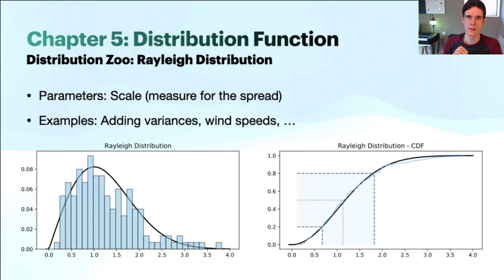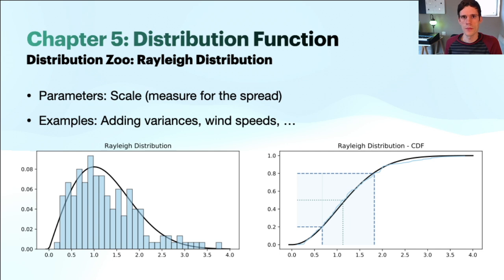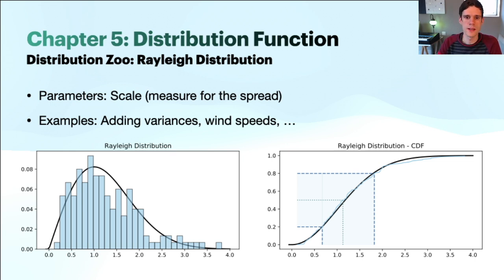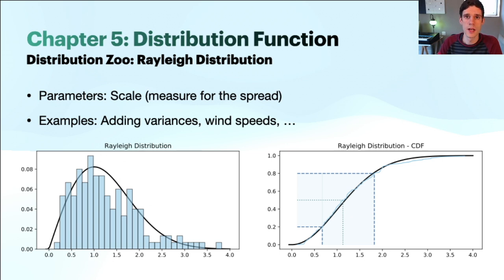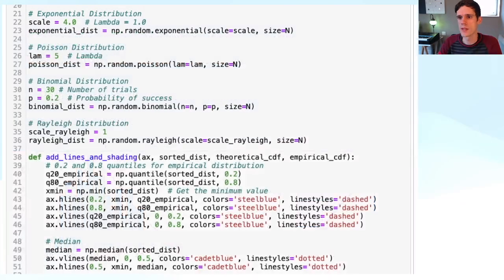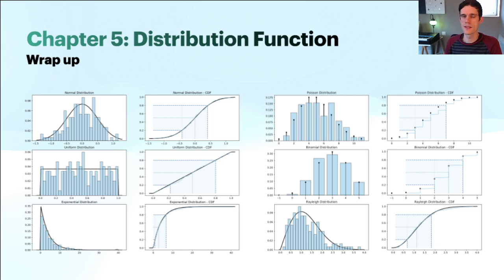The Rayleigh Distribution | Full Course On Statistics for Data Science with Python.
Welcome to Chapter 5 lesson 10 of the full course on ‘Statistics for Data Science’, using Python! In this lesson, we learn about the Rayleigh Distribution. We will look at its main properties, how to generate and visualise it, and what its applications are.

🛠 Topics Covered:

- What is the Rayleigh Distribution?
- How to general the Rayleigh Distribution?
- How to visualise the Rayleigh Distribution?
- Where is the Rayleigh Distribution used? Examples.